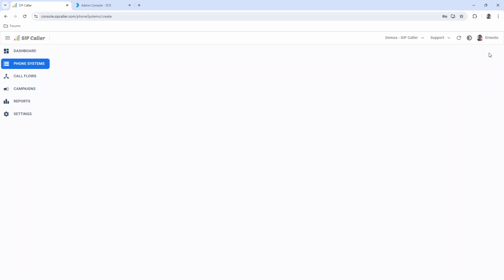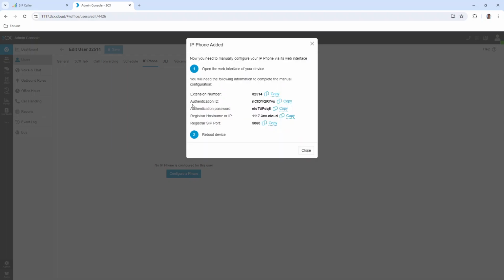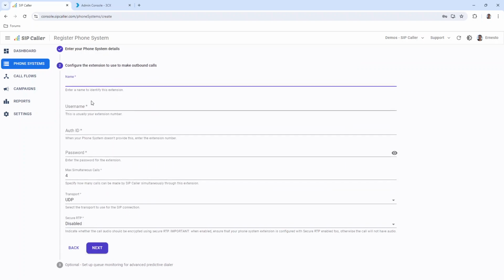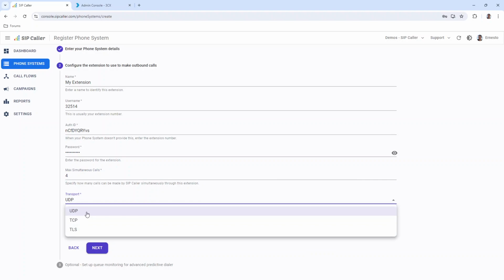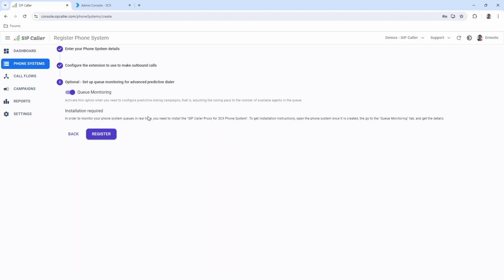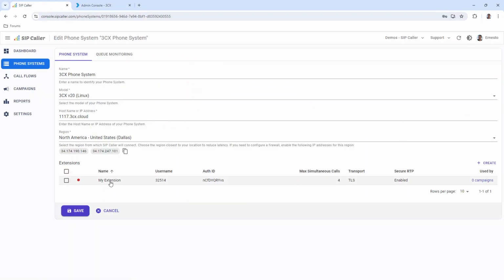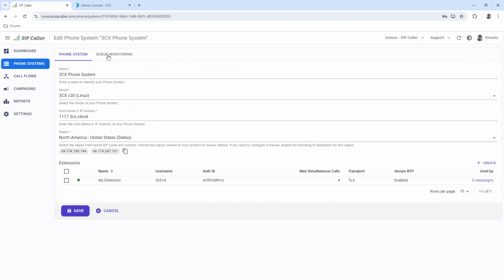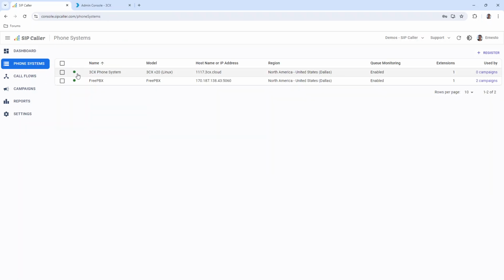01. Connecting SIP Caller to my Phone System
In this video we show how to connect SIP Caller to a Phone System, explaining all the details to take into account to correctly carry out this integration.